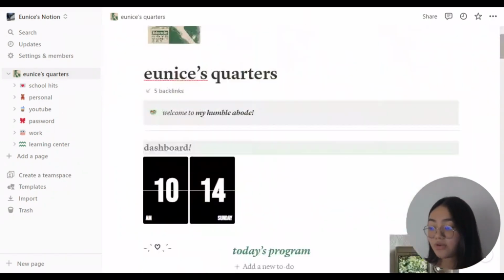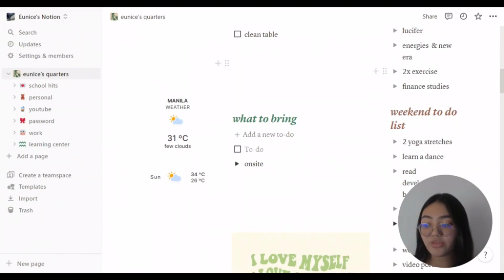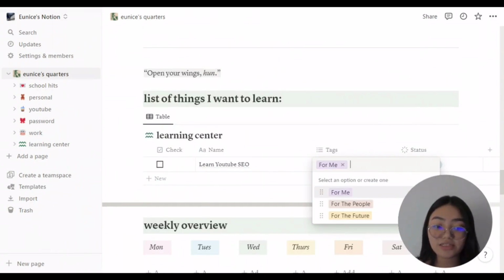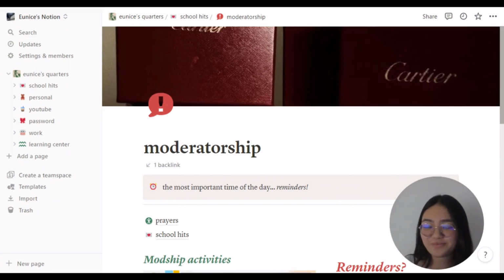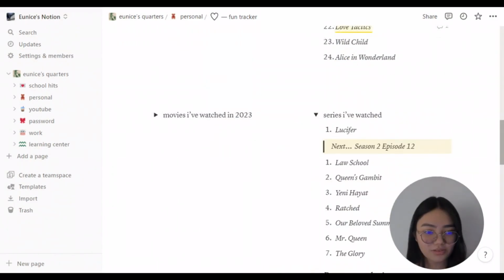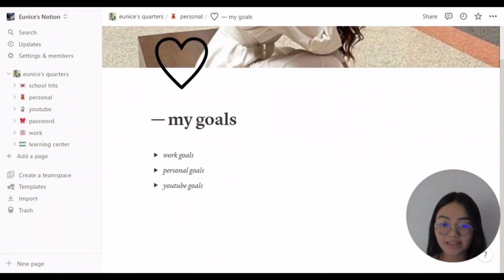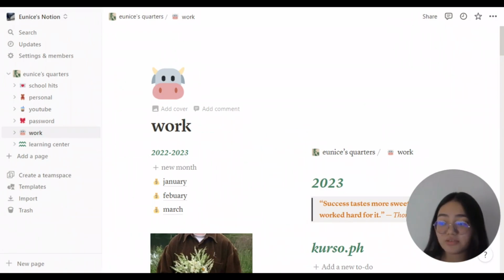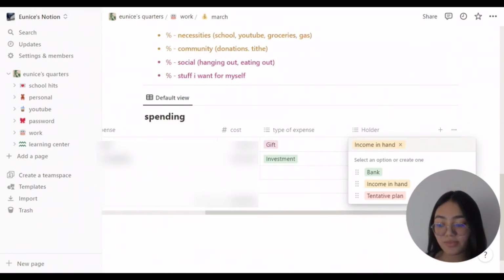Building a second brain (Notion tour 2023)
Dear Diary,

Notion became a huger part of my life because it helped me organize my life as a student and as a person who wants to explore new things. Did I tell you already how much I love my Notion set-up? It's just so pretty and it makes me so much more productive because it's straight to the point! I decided to share my template because I know how frustrating it is when you're a beginner in Notion and everything is just overwhelming you. Trust me, I went there too. Well, worry no more because I put Chelsea and mine's template link down below to make you life easier! Anyways, this is Eunice telling you that life is so much more!

0:00 Eunice's quarter
04:08 School Hits
04:55 Personal
07:20 YouTube
08:05 Work

WHAT'S MY CHANNEL ALL ABOUT?

My channel is my dairy. I document my daily activities and travels. It reminds me of how I make my life interesting every second together with the tips I can give you.

POSTING SCHEDULE?

I'll try to post more than usual! Make sure to check them out!

it's better to watch all my videos in the highest quality :))

f o l l o w   m e :

♡︎ pinterest (my inspos, check 'em out) : @eunicecarmi

support me from making an account in tube buddy using my link 🔝

add me on forest 🍃: 5U5DA93SG

m o o t s   c o u n t : 389